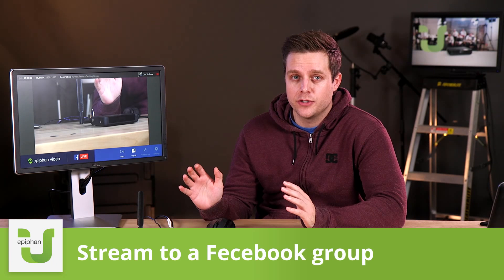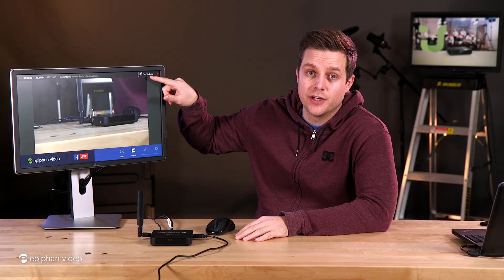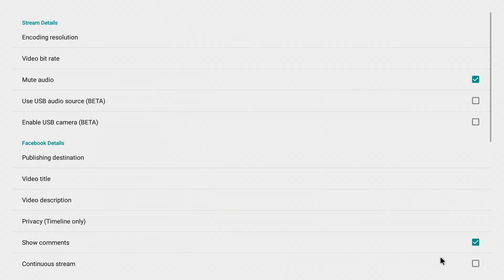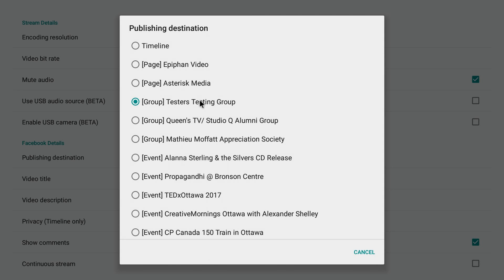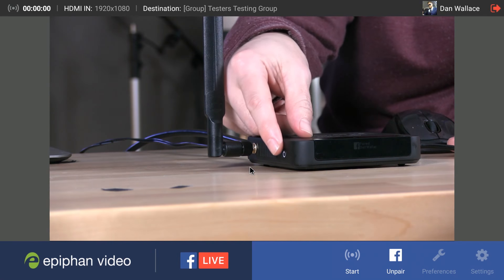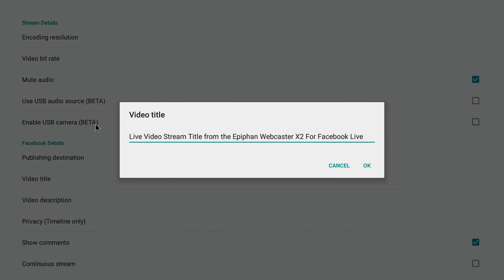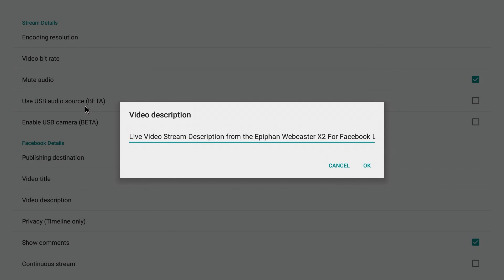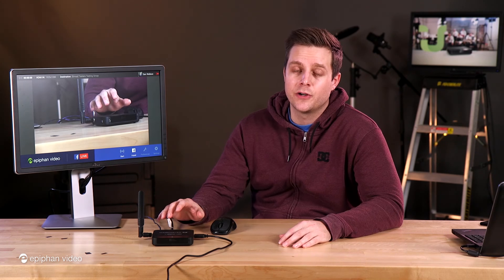Stream to a Facebook group [Webcaster]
See how to easily live stream to a Facebook group or event using Webcaster X2.